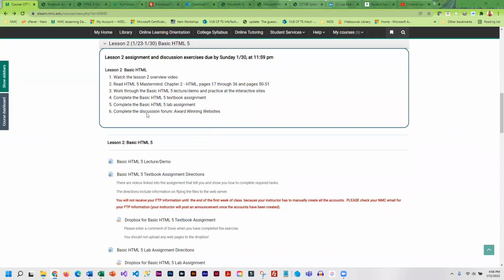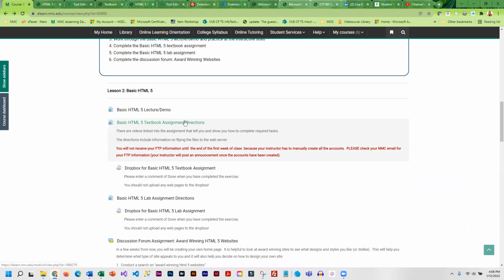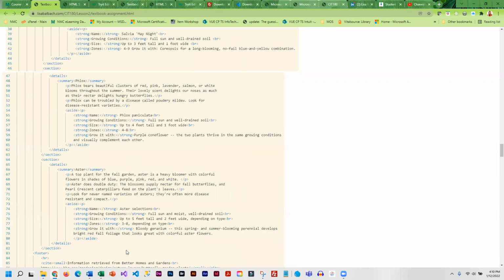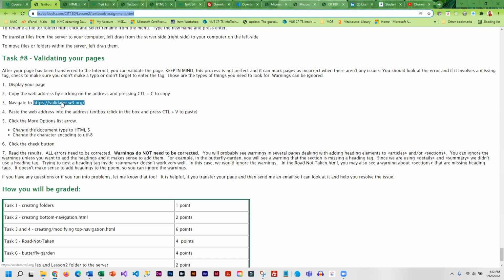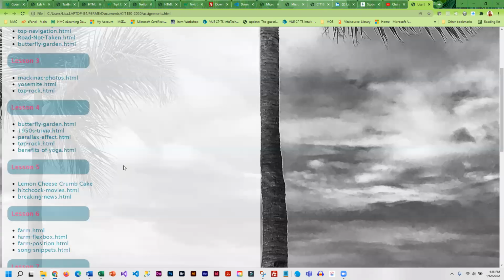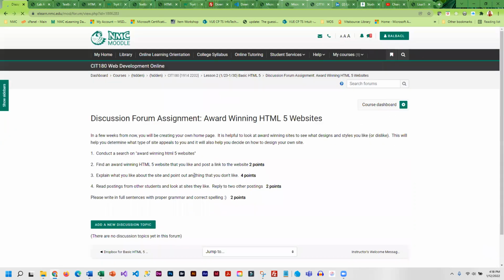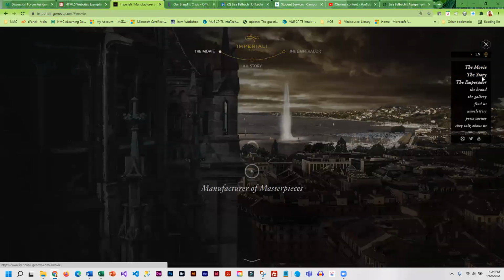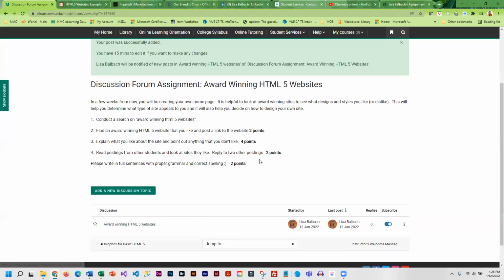CIT180 lesson2 overview spring 22